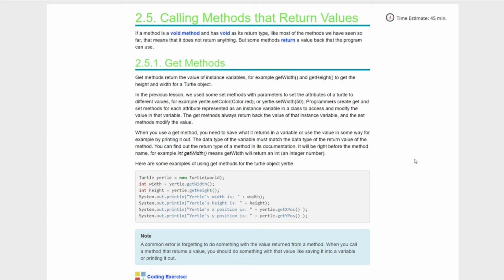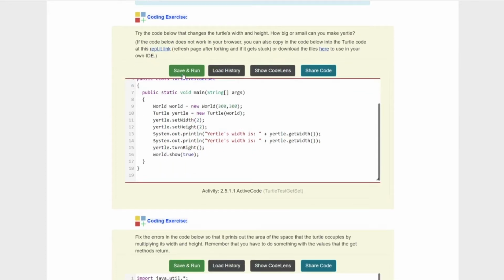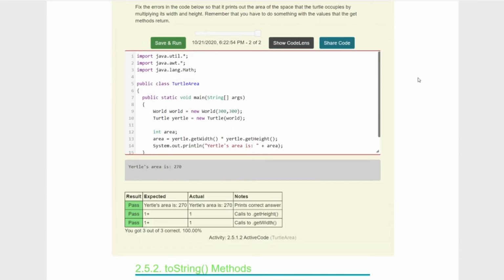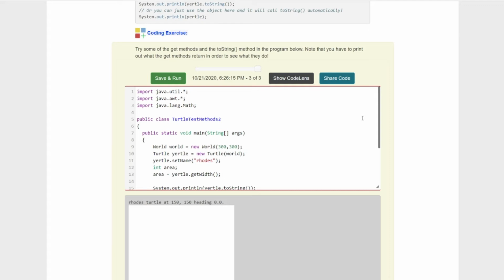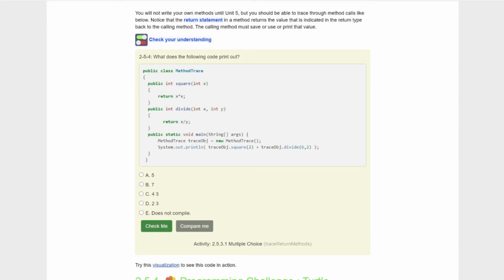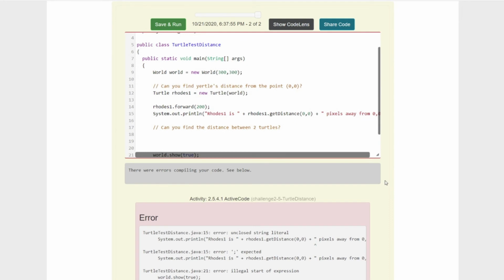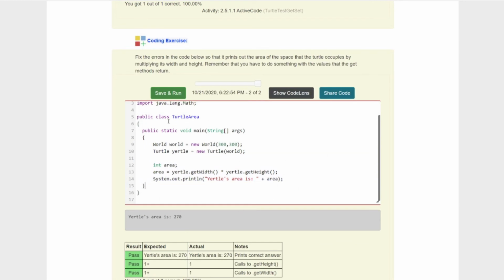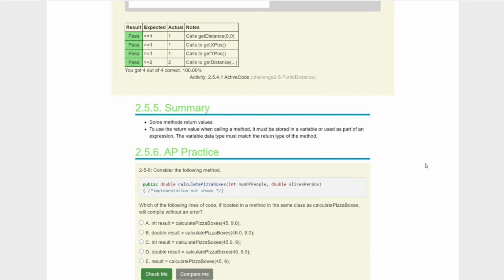CSAwesome: Lesson 2.5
This is an important lesson kids, returning methods is a foundational skill.  Still rocking the mobile mic kids, but dialing in the quality.